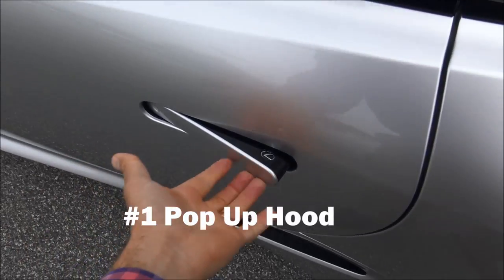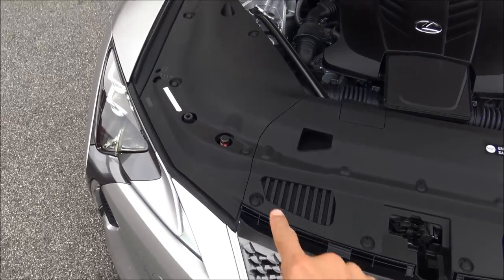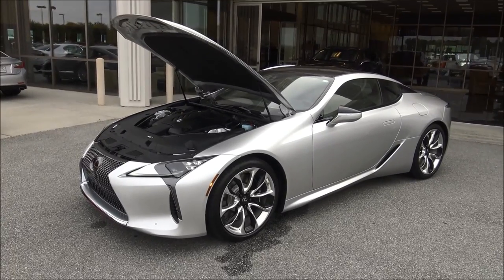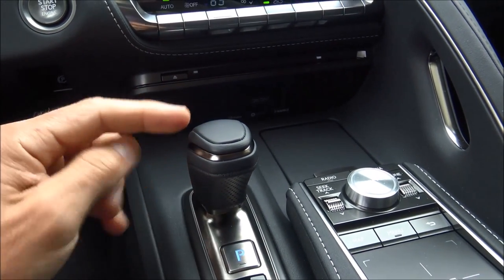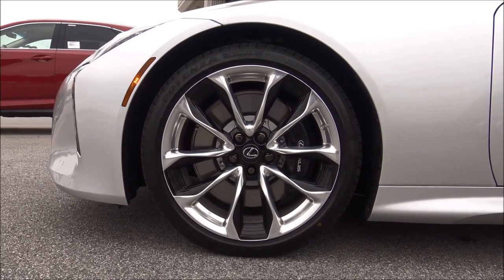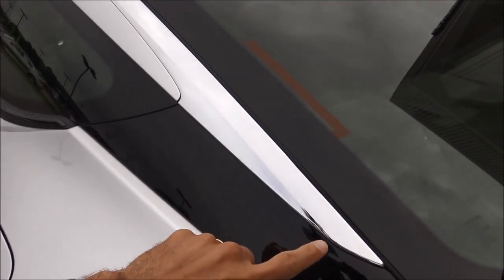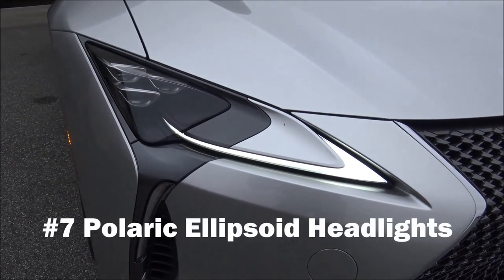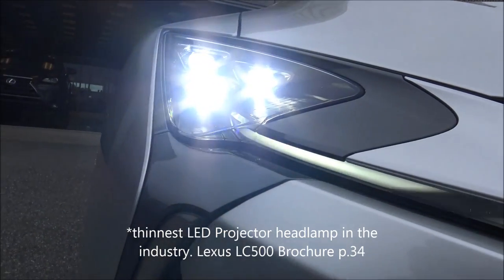Top 7 Things You Never Knew About The $102,000 Lexus LC 500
Time Stamps-
0:13 #1 Pop-Up Hood
1:26 #2 Lexus Challenge
1:57 #3 The Craftsmanship in the Shifter
2:36 #4 The Massive Brakes
2:57 #5 Katana Sword
3:29 #6 Infinity Tail Lights
3:53 #7 Polaric Ellipsoid Headlights

Still have questions?

It is my goal that you would understand your vehicle after watching my videos!